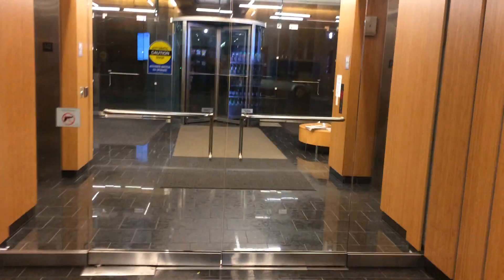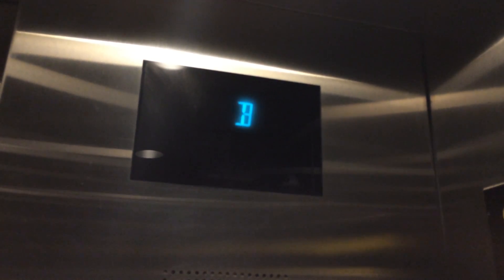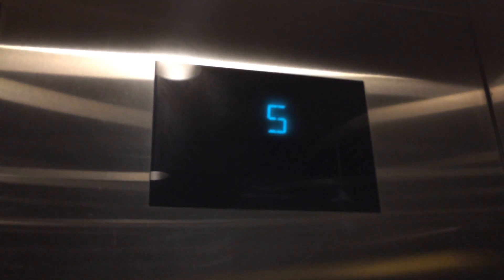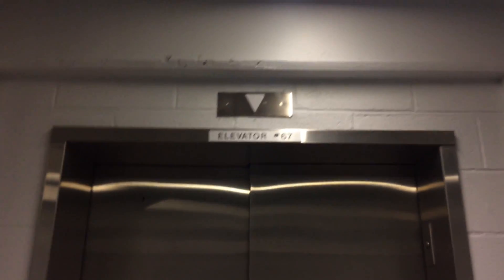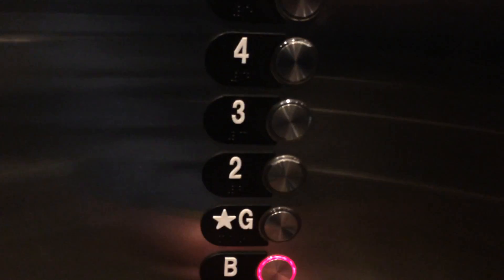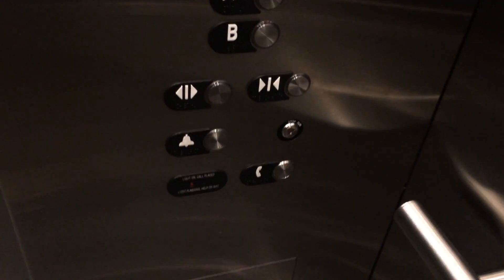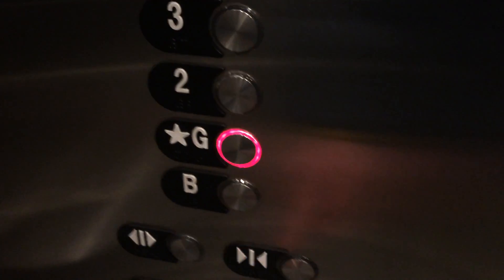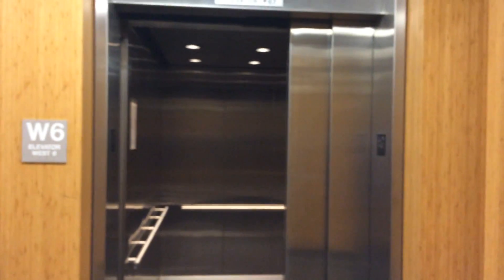Otis Series 4 Traction Elevators (Levels B-5) @ U of C South Parking Garage, Chicago, IL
These are the elevators located in the parking garage adjacent to the University of Chicago Department of Safety & Security & Employment Center.  This parking garage also provides additional parking for other buildings on campus including the Harris Park Recreation Center, School for Social Service Administration, Law School, and Logan Center.  This garage contains a bank of elevators serving floors B-5, 6-10, and the office floors in the main building.  In this video, I rode the ones serving B-5.

These elevators are Otis Series 4 with, what I believe is Series 5 fixtures.  I didn't, however ride the other two banks of elevators since I was running short on time and stupidly realized that there was a bank serving the upper parking levels right next to the ones I rode.  LOL!!!  Also, when I got to the top floor and sent one of the elevators down to get the other one, you guessed it, the other elevator refused to take my call and then I ended up getting the same one.  It turns out the other elevator wasn't turned off, out of service, or even parked on a random intermediate floor.  It was parked on level "B" the whole entire time.  What the heck?!  It's like that elevator was too tired to travel all the way up to the 5th floor since it was late at night when I filmed these elevators but not too tired to travel up one story.